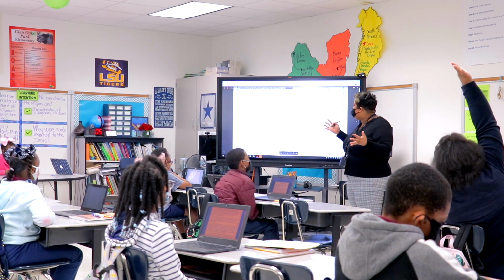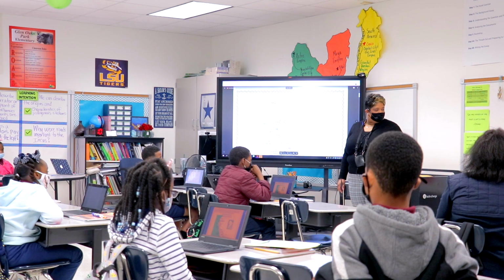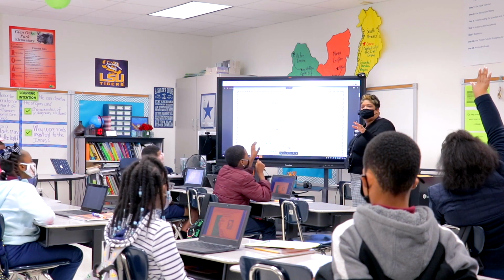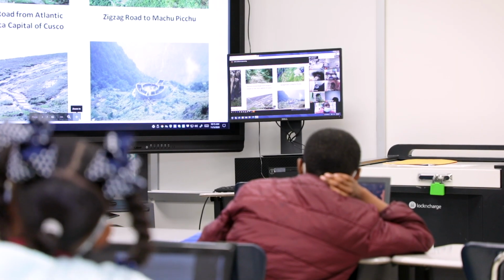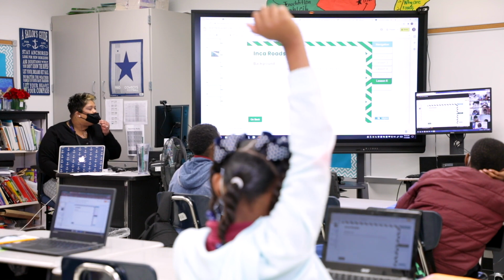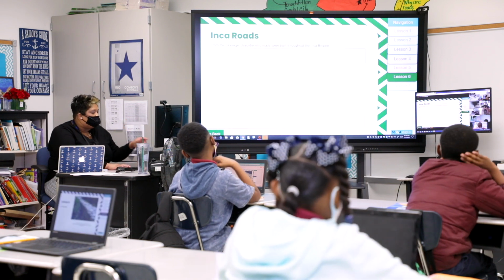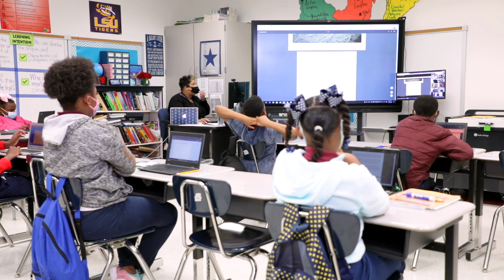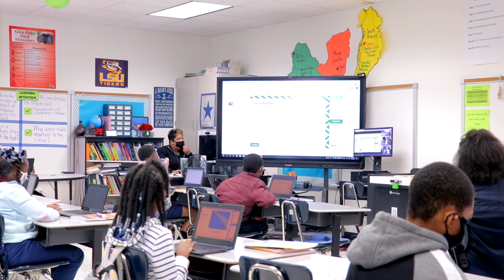Hybrid Synchronous Instruction: Glen Oaks Park Elementary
EBR Schools Hybrid Synchronous Instruction: Glen Oaks Park Elementary
Featuring: Jamie Johnson, Literacy Teacher
Produced by: Marcil Seals, PhD, Technology Integration